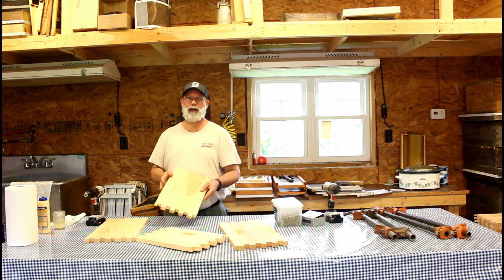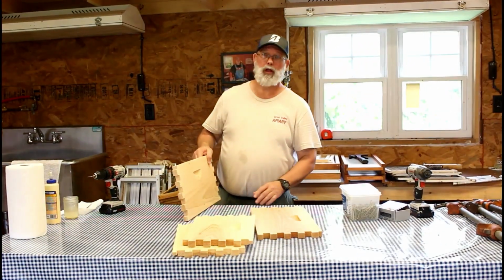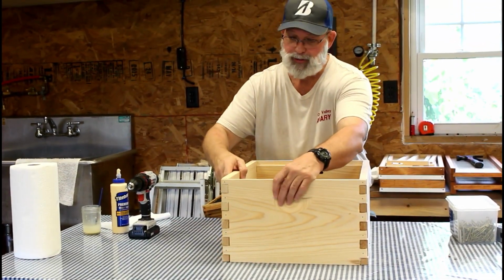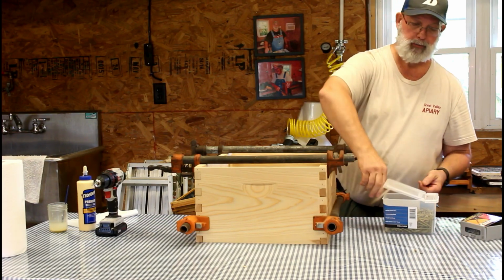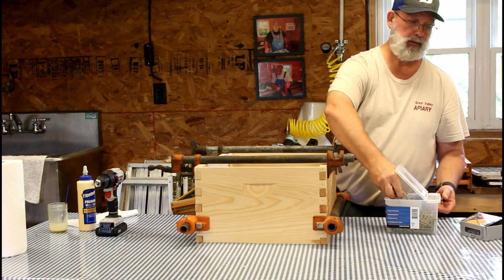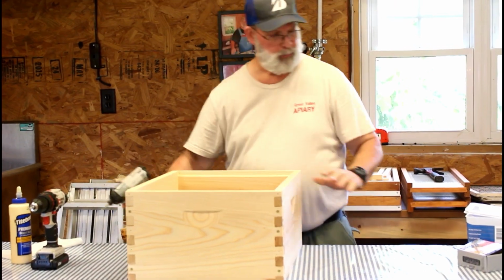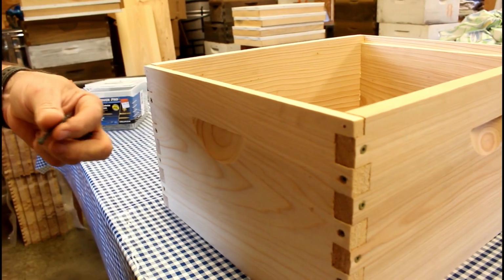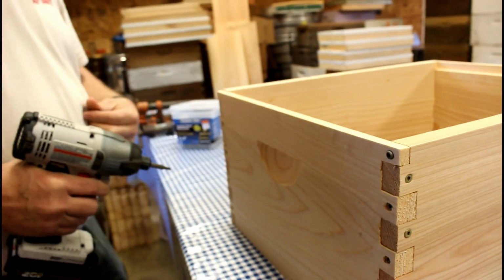HIVE BOX ASSEMBLY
🐝 CYPRESS BOXES (DEEP, MEDIUM, OR SHALLOW)
🐝 TITEBOND II GLUE
🐝 PREMIUM EXTERIOR WOOD SCREWS 8X2"
🐝 8X1 5/8" DECK SCREWS FOR HOLES AT TOP OF BOX
🐝 CLAMPS TO HOLD BOX TOGETHER